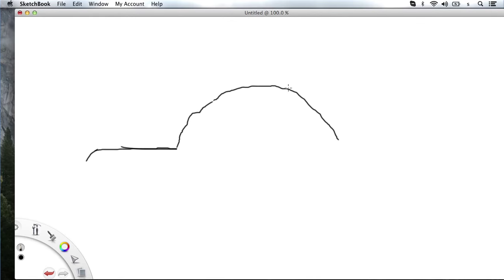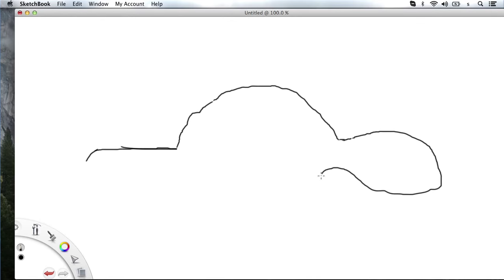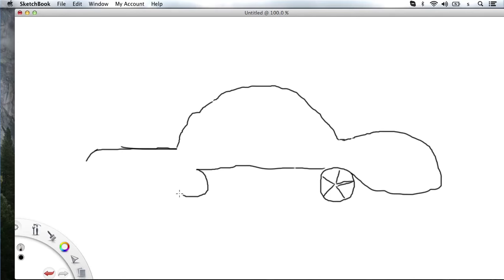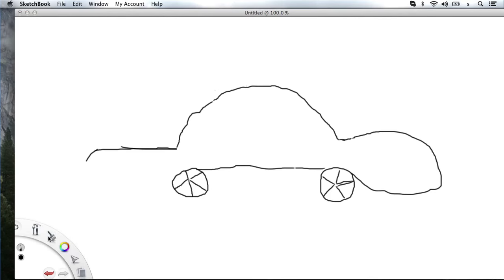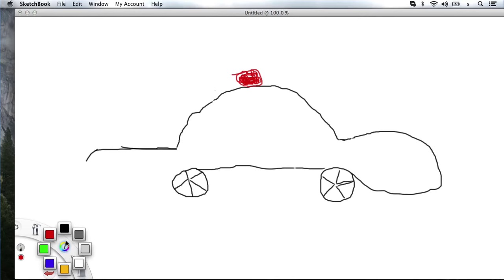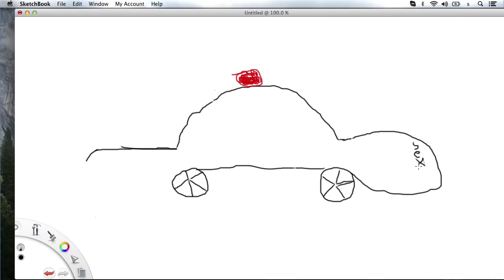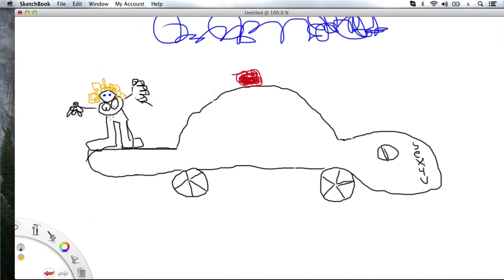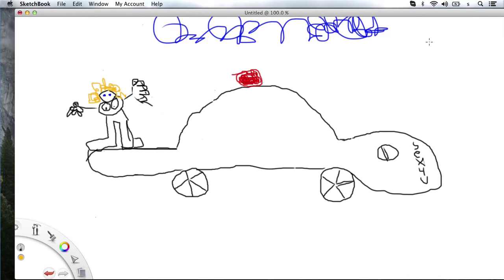How To Paint, How To Paint A Car, How to Lock Wife in Closet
This is an instructional video going over simple and complex techniques to improve your painting and drawing abilities. From picking the color and paintbrush to walking you through the steps. Emmy Award Winner Richard Seymour makes painting and drawing finally fun. No more throwing your paint set away because you;re too frustrated, Richard knows how hard it is and he cares to help everyone in his subscribers list succeed,.